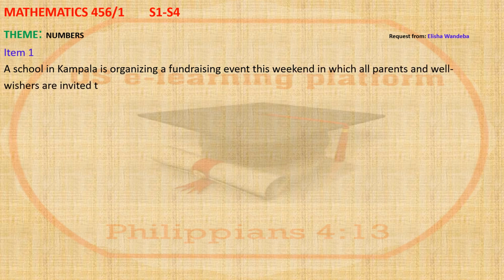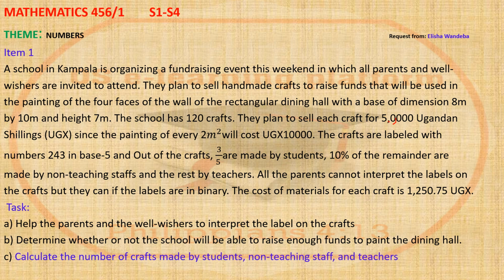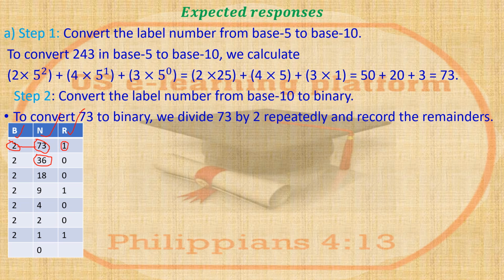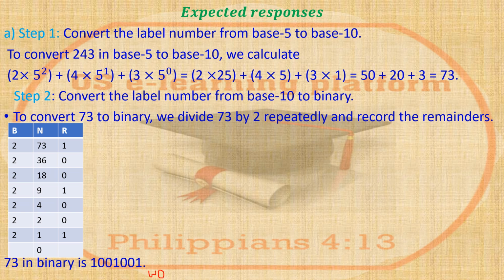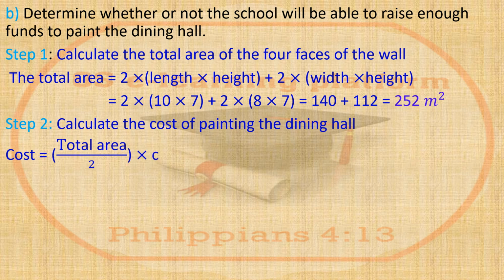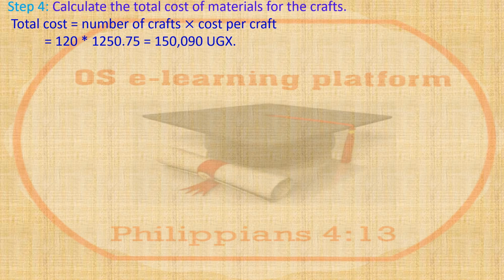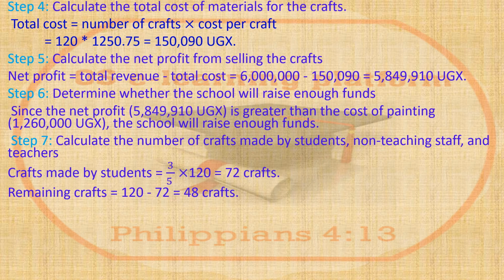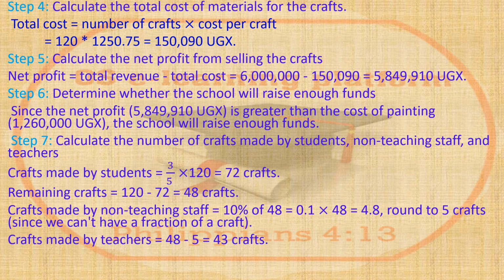Theme: Numbers: mathematics sample item. By OPERO STEPHEN. Request from Elisha.